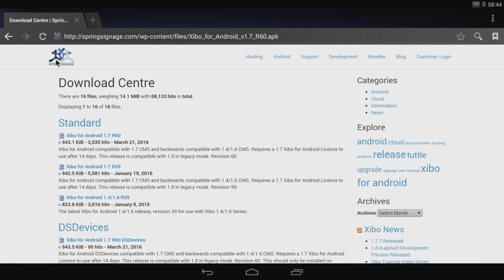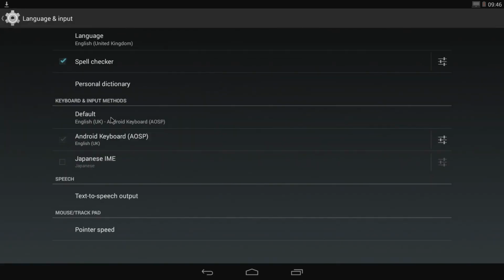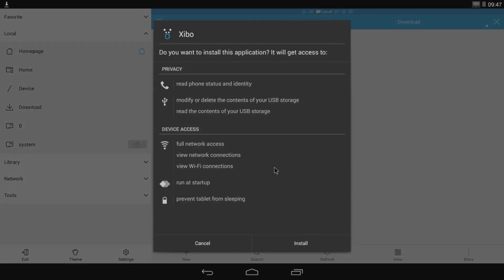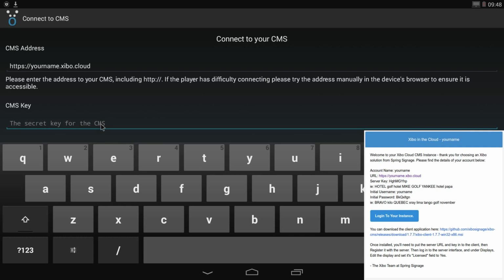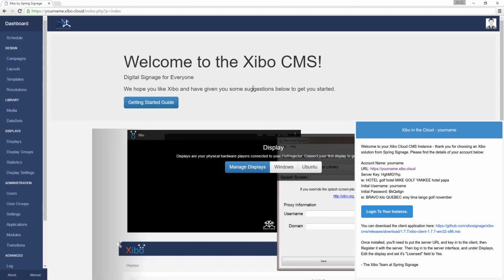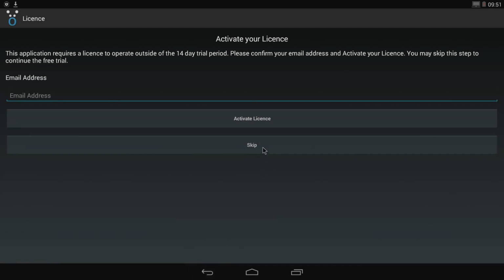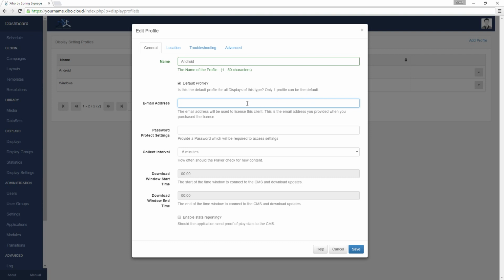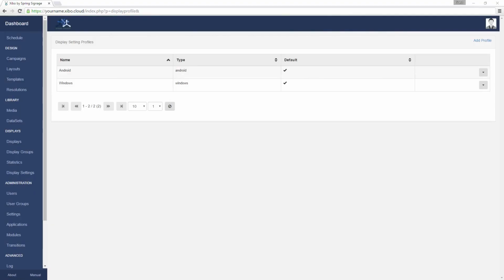Getting Started with Xibo for Android and Xibo in the Cloud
Alex from Spring Signage shows you how to install and configure Xibo for Android with a Xibo in the Cloud CMS.

The process in this video is equally applicable if you've chosen to host your Xibo CMS yourself. Simply substitute your own CMS URL and secret key.